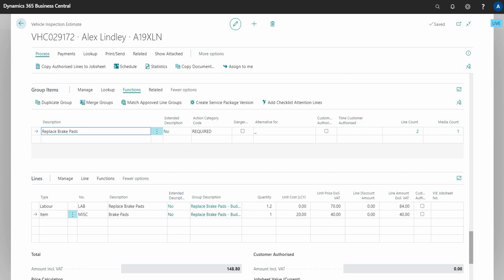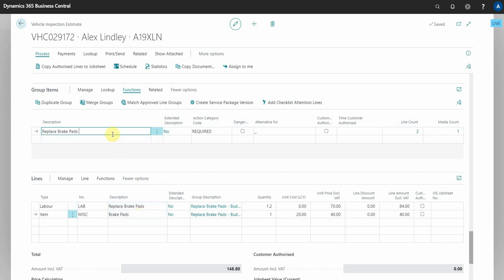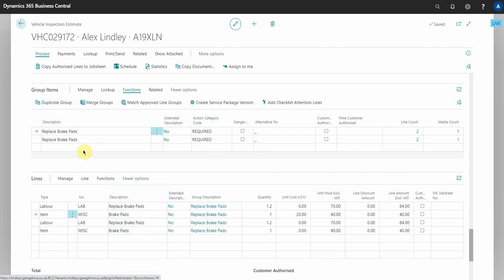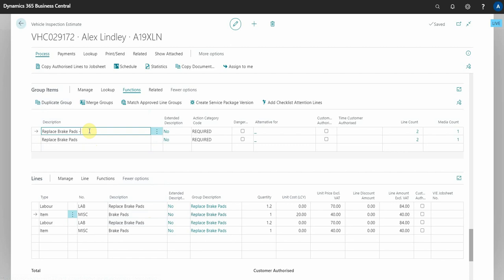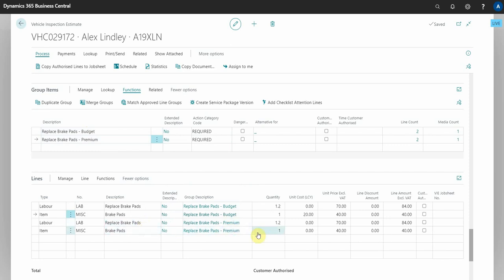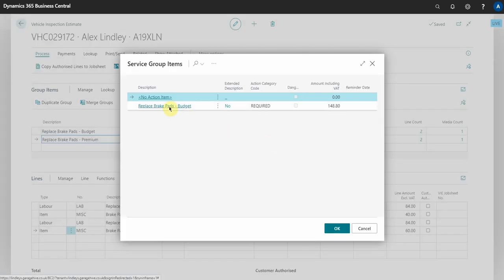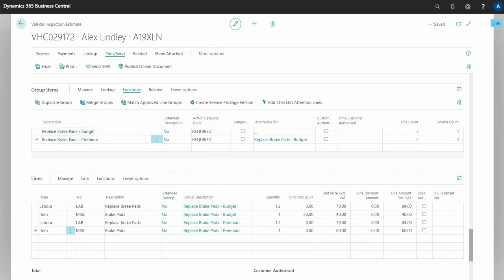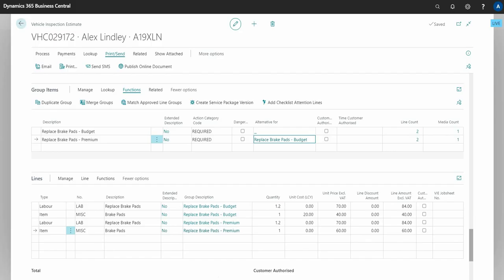Create alternative estimations for your customers using the duplicate groups feature in Garage Hive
This video describes how to use the Duplicate Group function and the benefits when creating alternatives for your customers to select from in online authorisations.